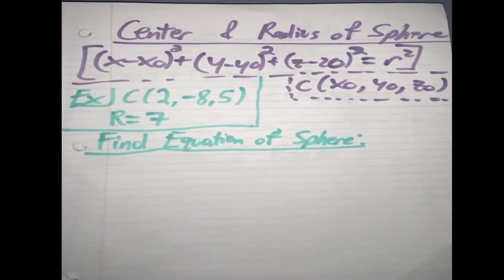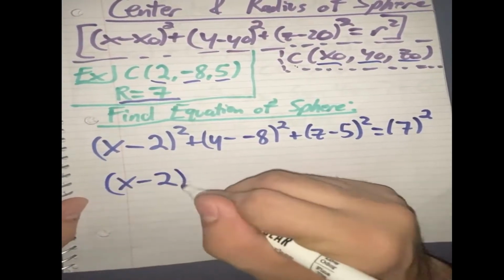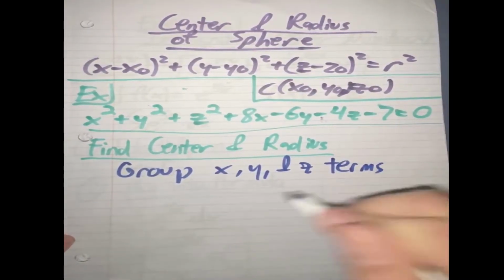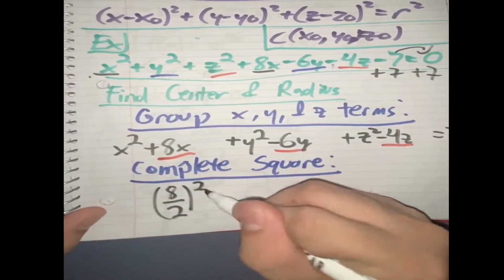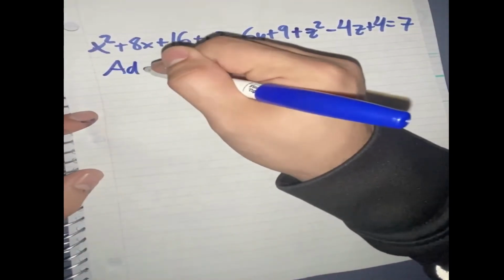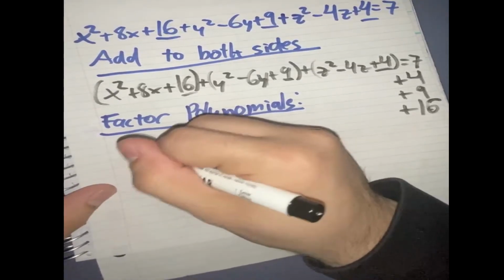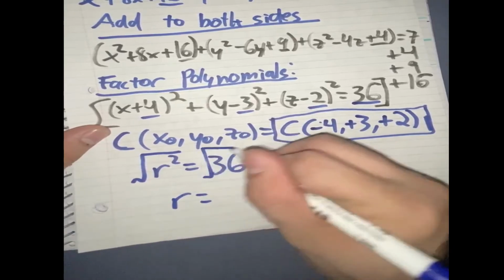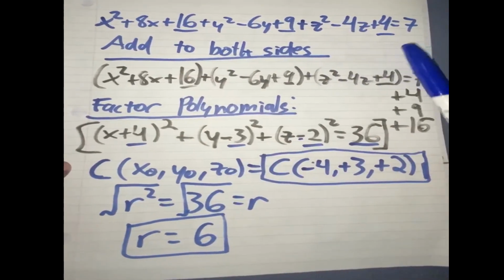Calculus III : Center and Radius of Sphere (English) (Made Quick & Easy!!!)